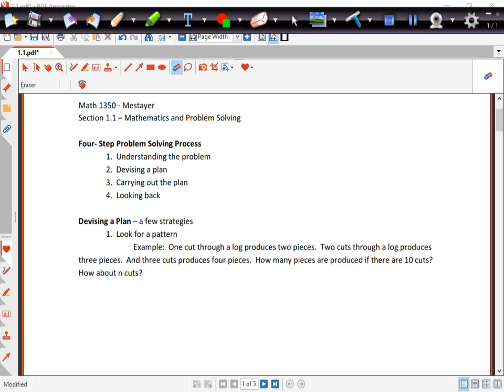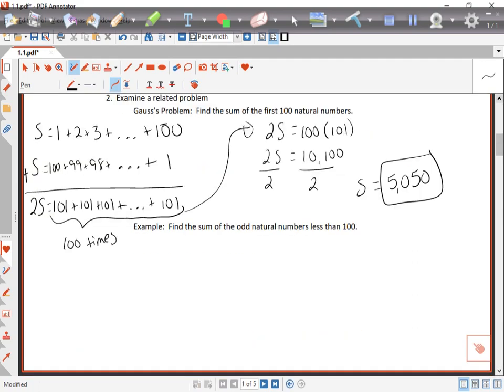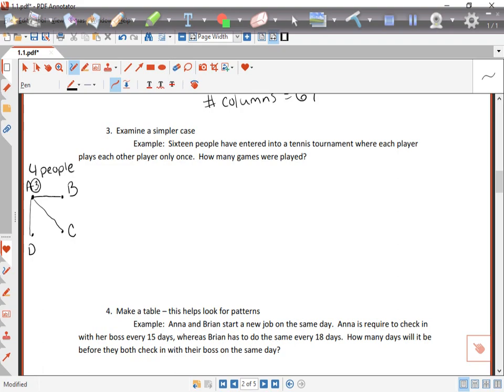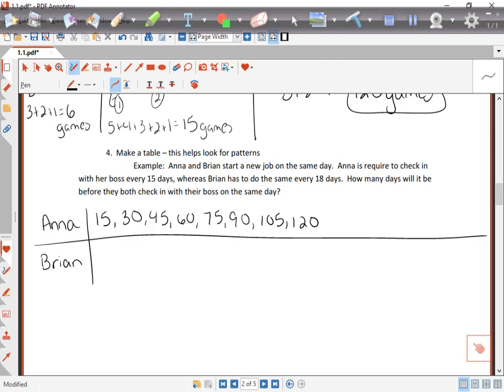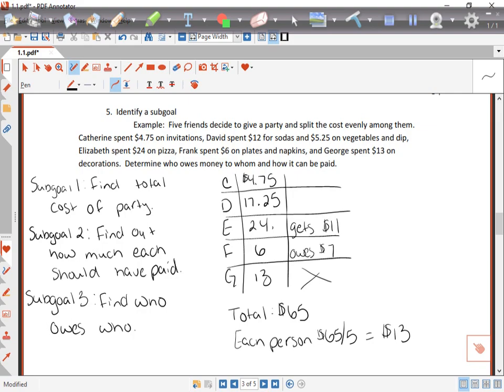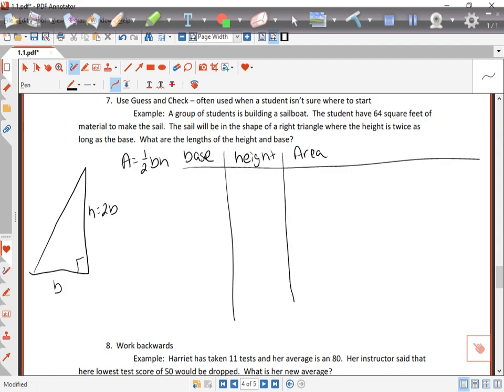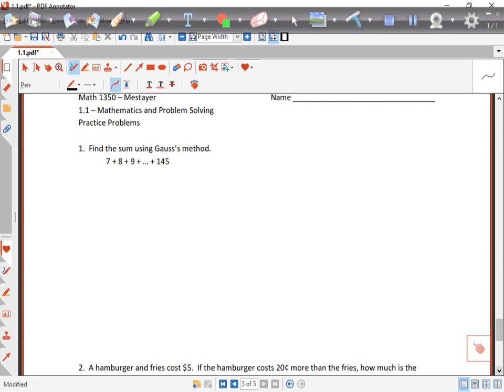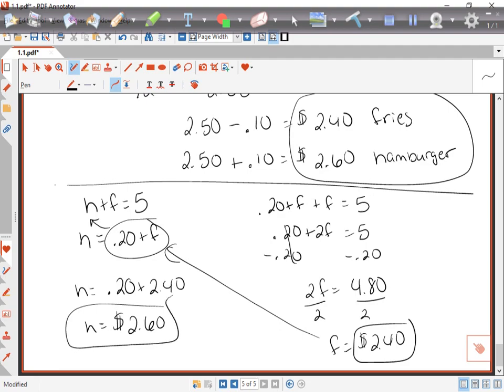1.1 - Mathematics and Problem Solving